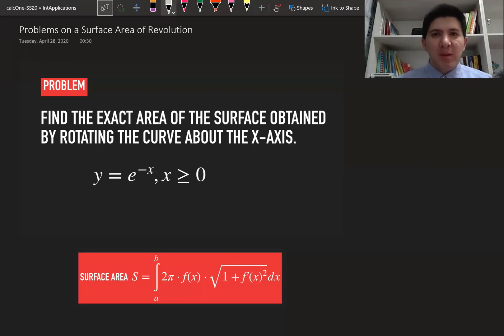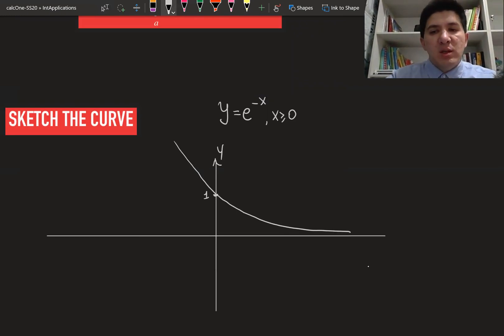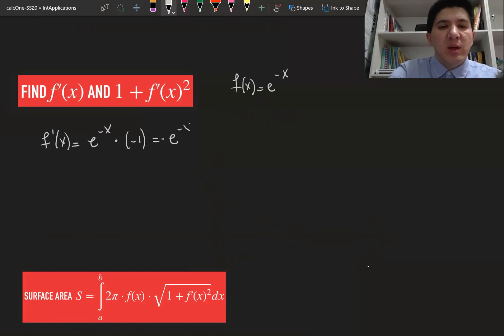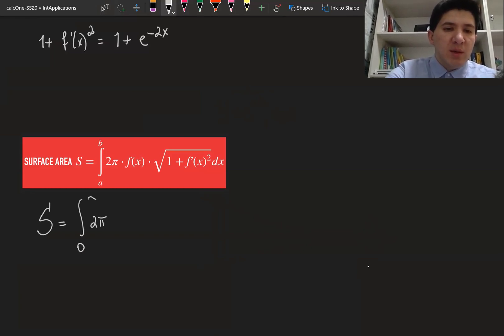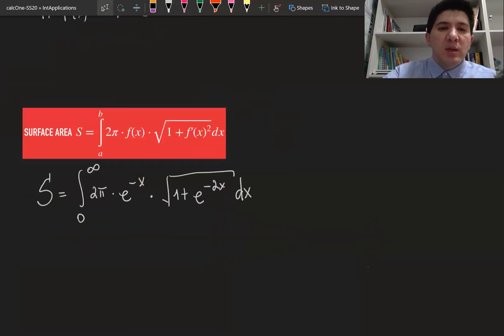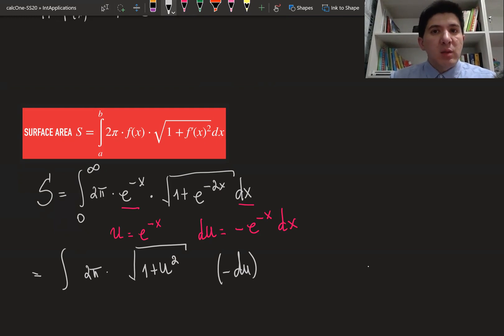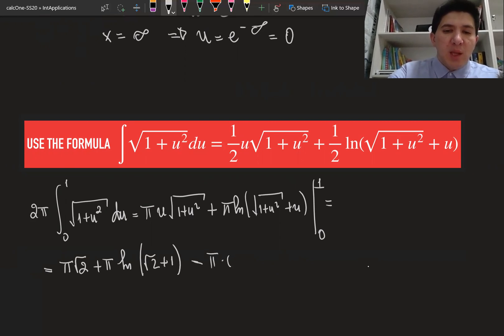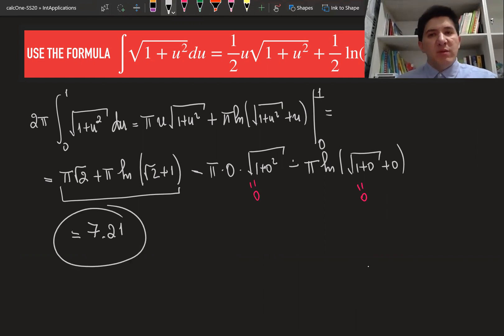Find the area of the surface obtained by rotation the curve y = exp(-x) about x-axis.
Find the area of the surface obtained by rotation the curve y =e^-x (y = exp(-x)) about x-axis.